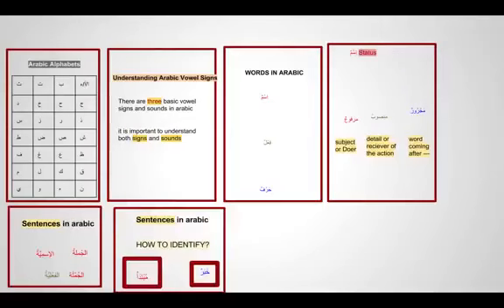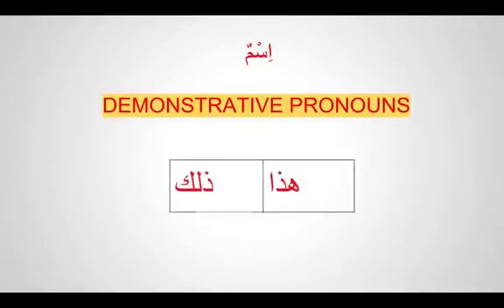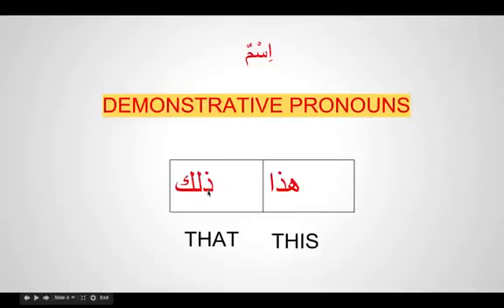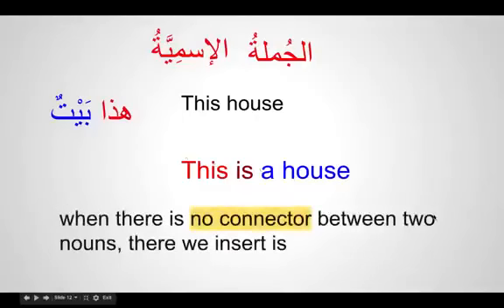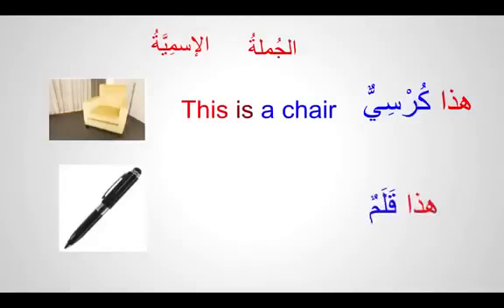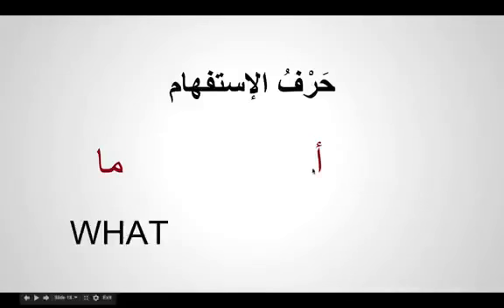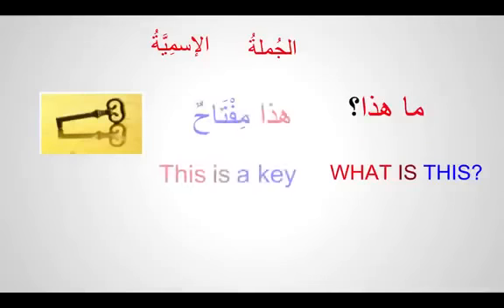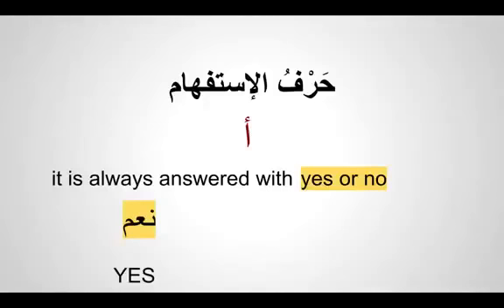Madina 1 Lesson 6 Demonstrative Pronoun Hadha هذا